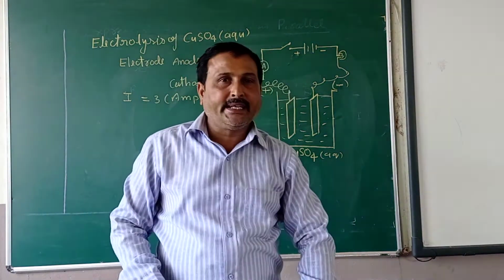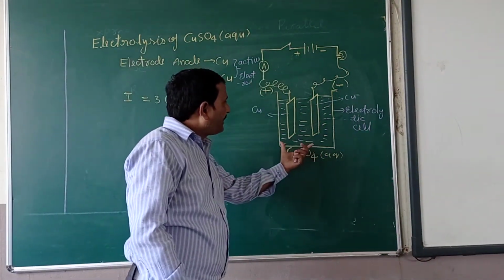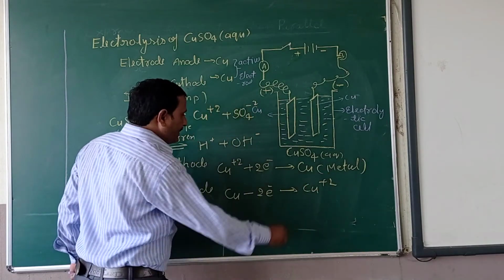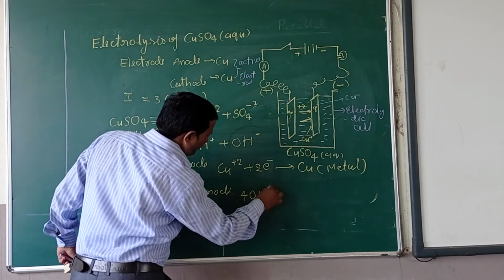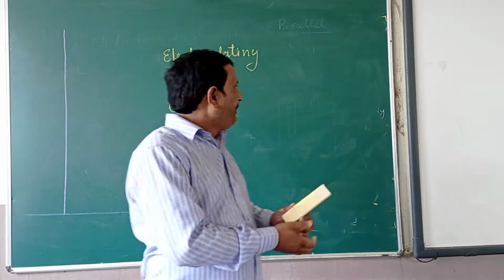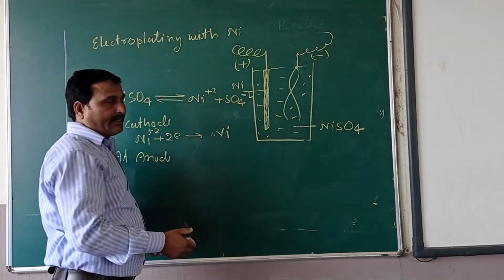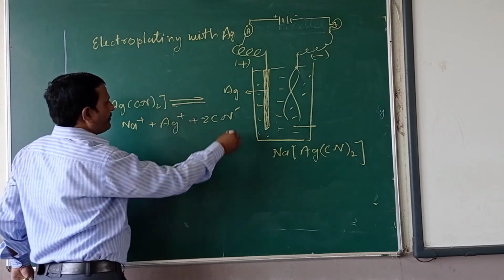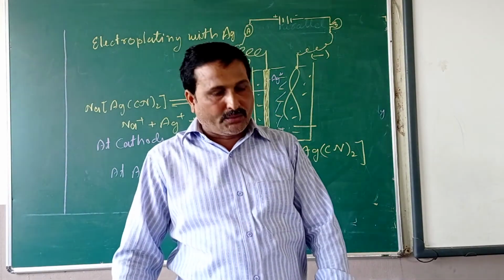Chemistry X (Electrolysis .. 4)